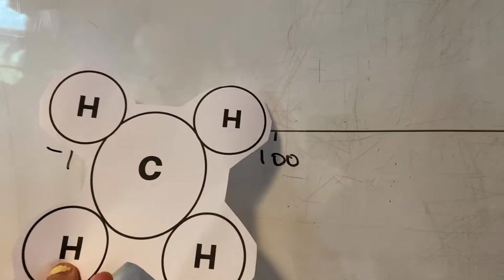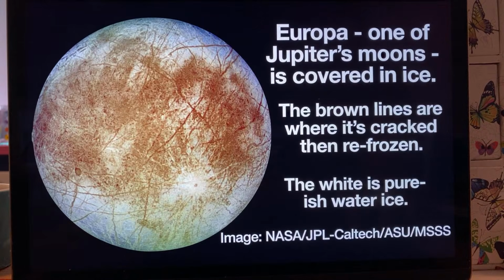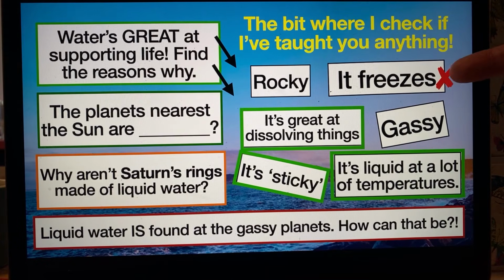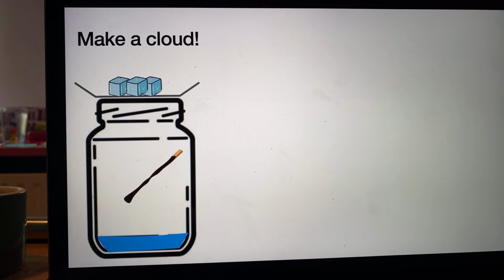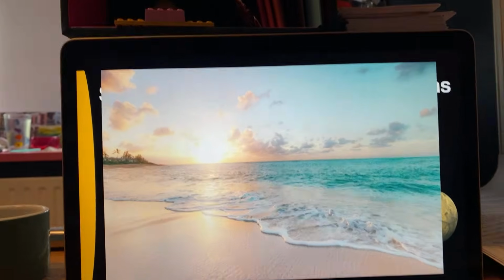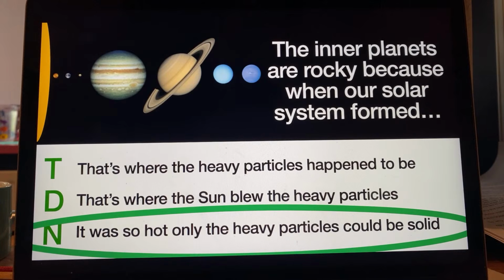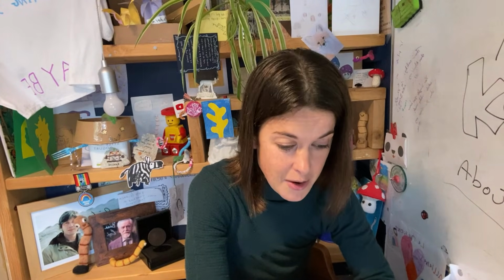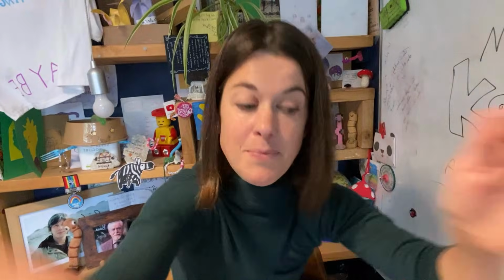Oceans 1: Why does Earth HAVE oceans?!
You’ve found my all-ages lessons! They’re performed live on Facebook at 12.30 on Tuesdays and 11am Wednesday, and live on YouTube Thursdays at 9am UK time. Then they stay here for watching on catch up!